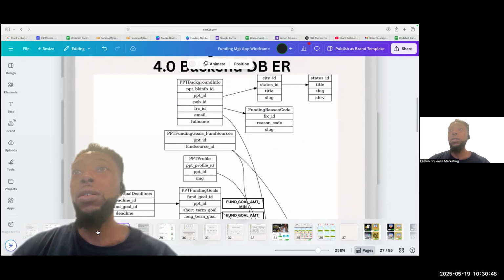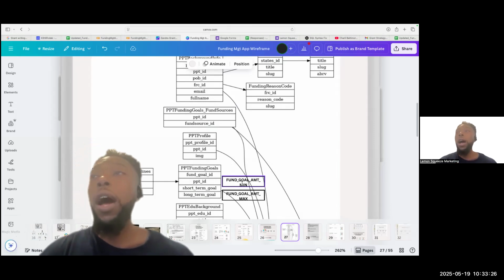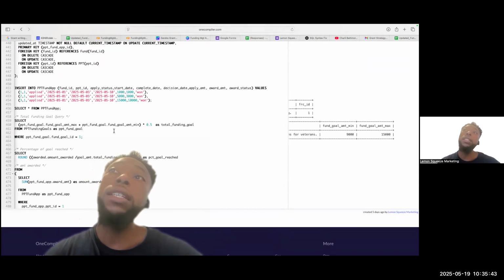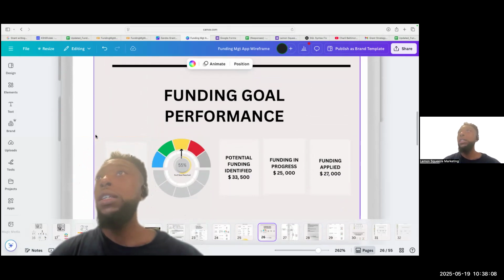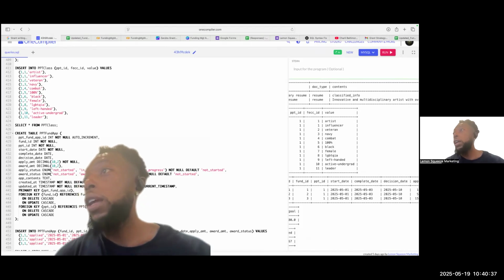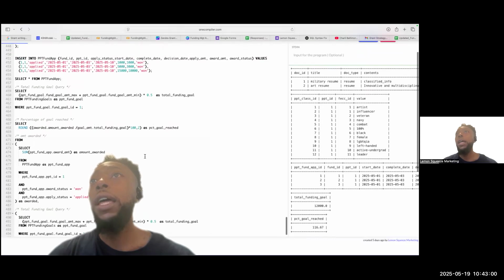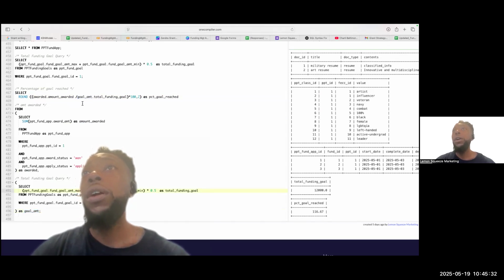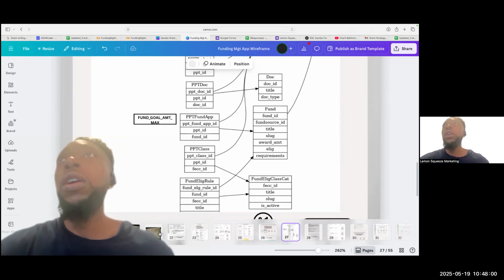Data Science Bootcamp 2025 | Intro to SQL